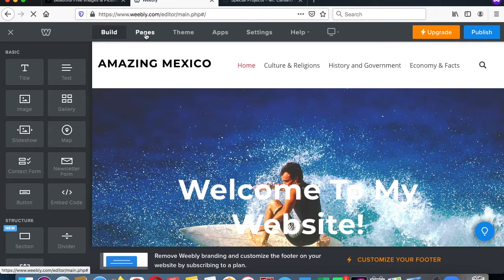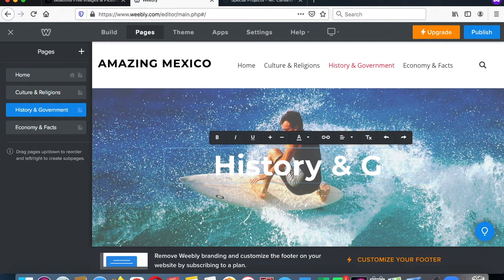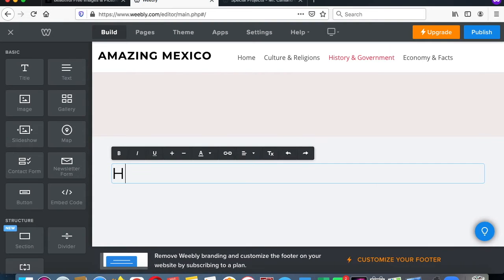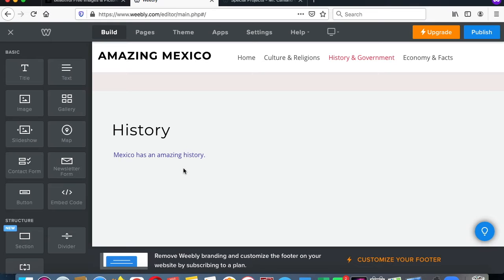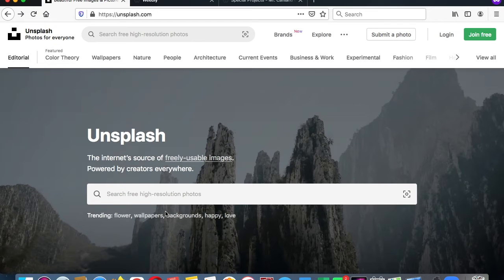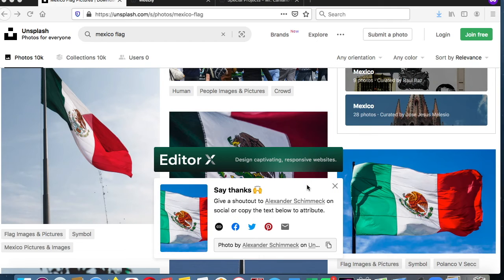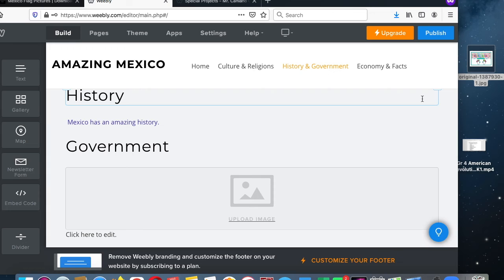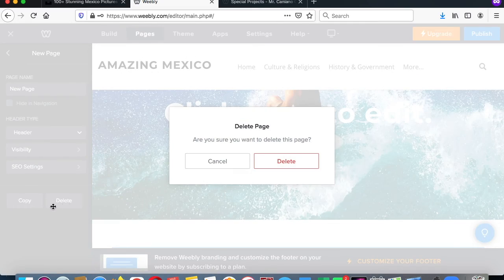Weebly Website Page 3